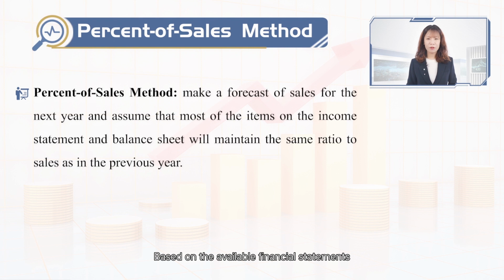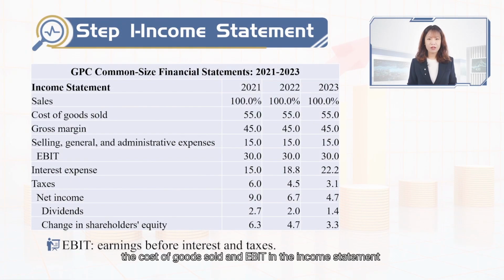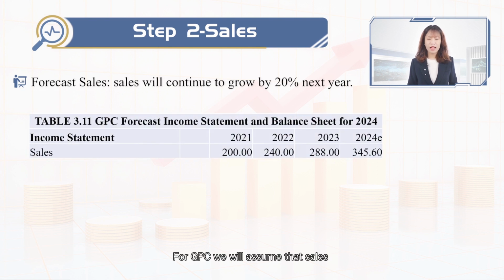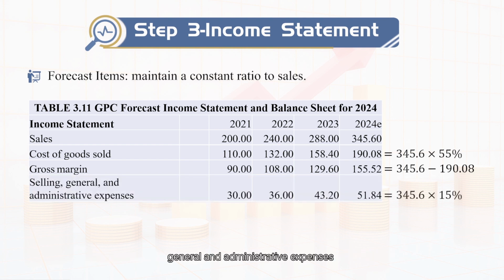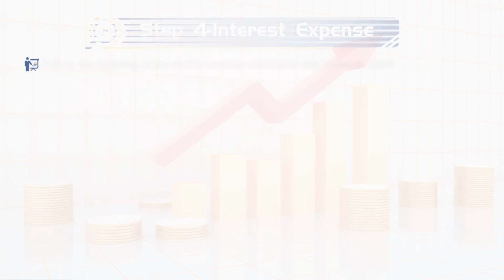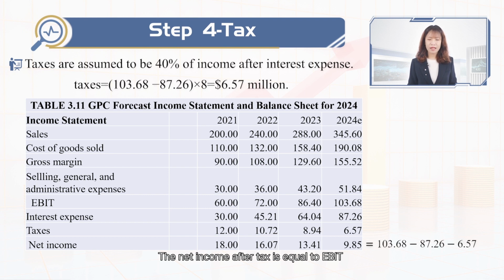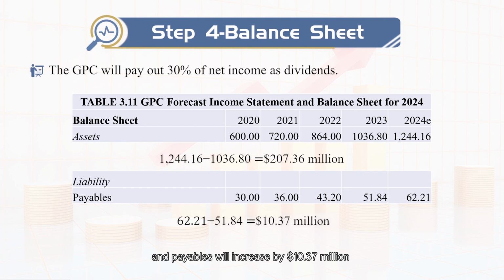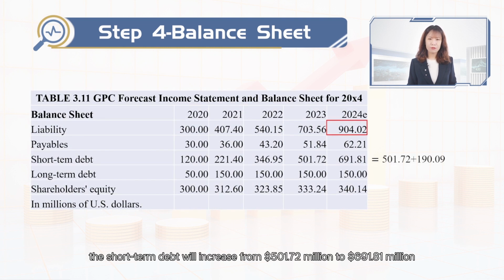3.4 Constructing a Financial Planning Model